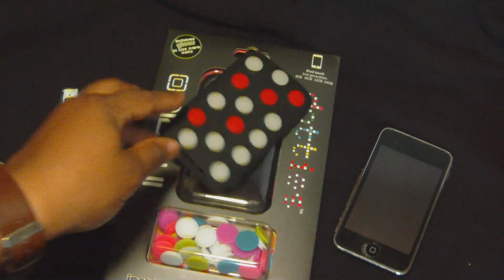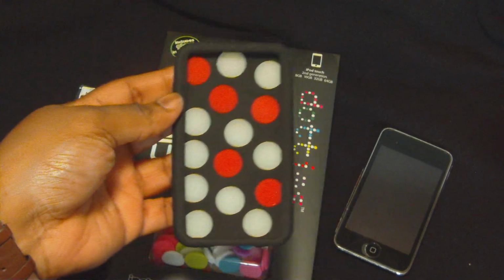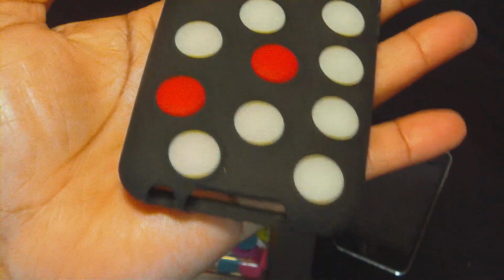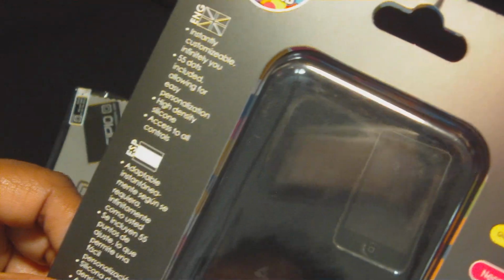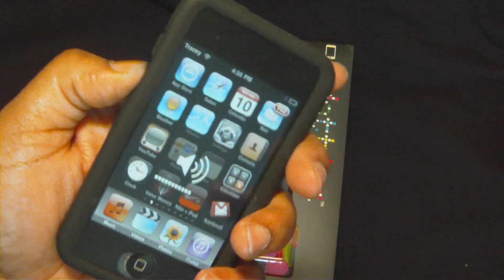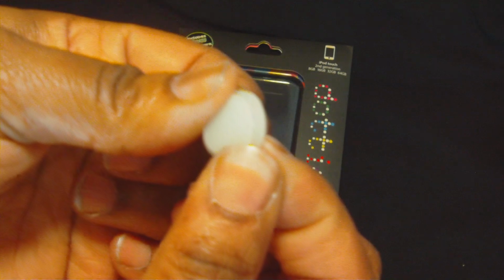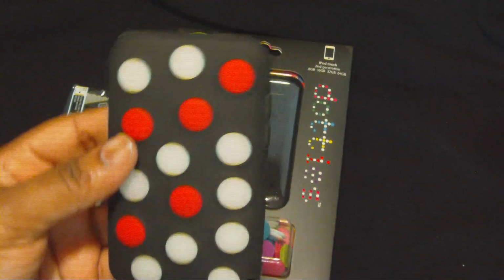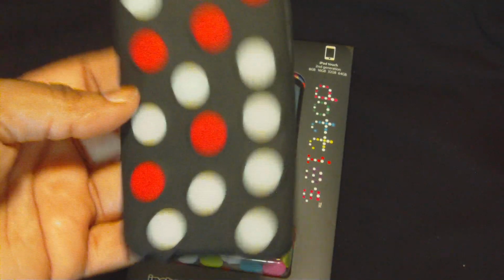Incipio Dotties Review!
great case guyz!